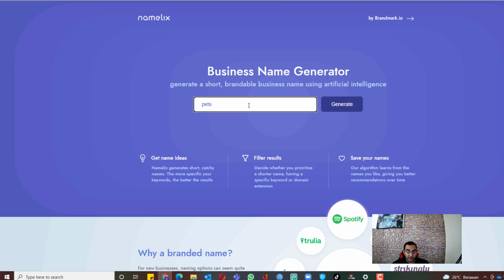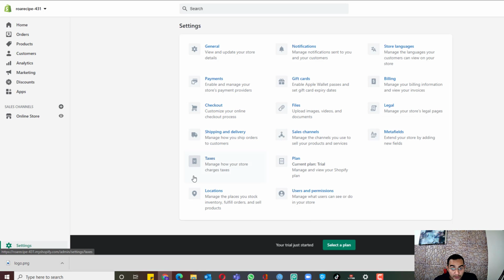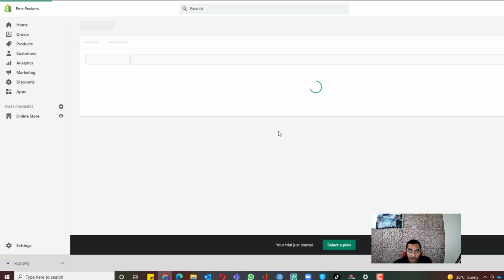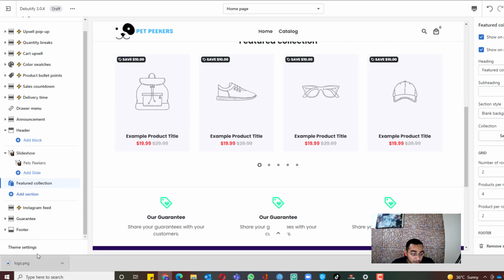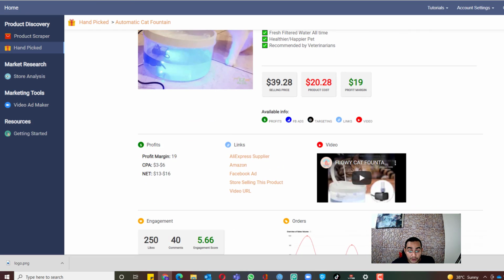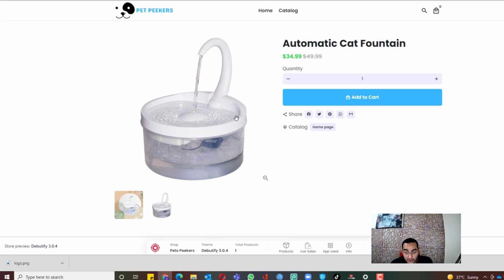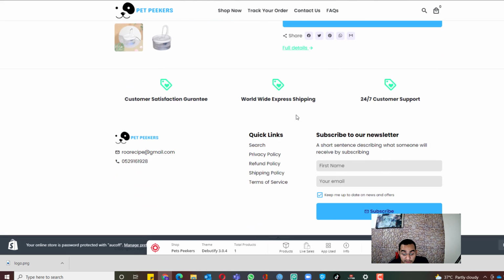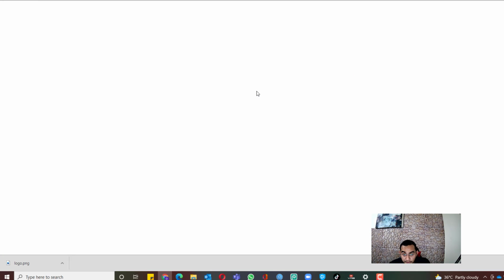How To Create A Shopify Dropshipping Store (2021 Shopify Tutorial)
How to create a Shopify dropshipping store (2021 Shopify tutorial) - i'll be showing you how to create a profitable Shopify dropshipping store the right way in 2021 - using oberlo and aliexpress...

🗯P.S. Want me to personally help you get from $0 to $1,000 per day in just 90 days?
Book A Free Strategy Call Here & Let’s Talk!

 this video is for people who want to set up a Shopify store or Shopify dropshipping store and are looking for a step-by-step Shopify beginners tutorial for 2021.

Shopify dropshipping step by step store setup tutorial 2021.

i'll be showing you how to create a profitable shopify dropshipping store the right way in 2021 that will actually convert using fast suppliers whilst building a brand.

SKIP THE TECHY STUFF AND GET A CUSTOM-BUILT STORE (THAT ACTUALLY CONVERTS)